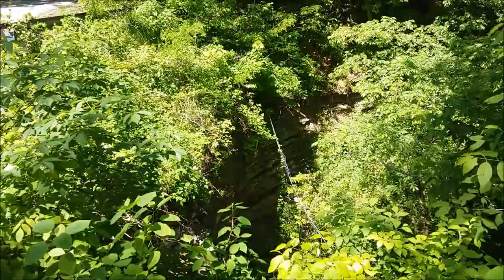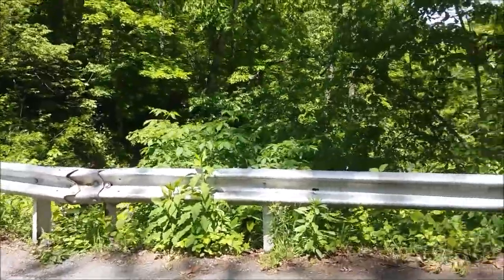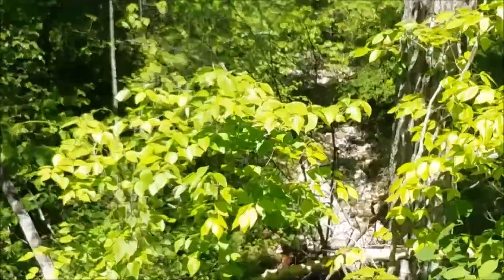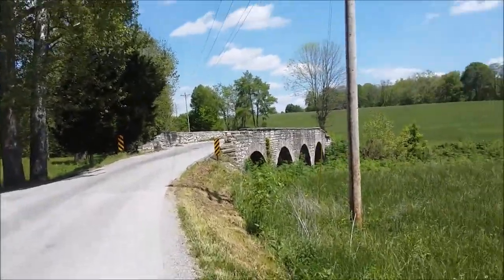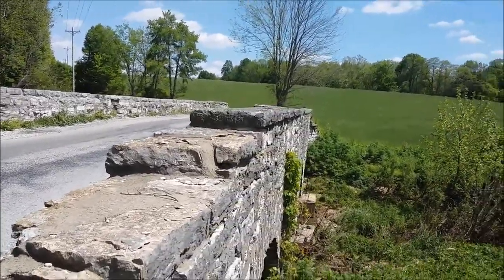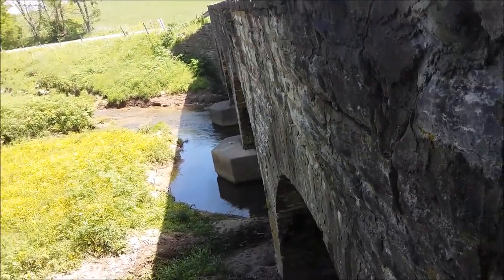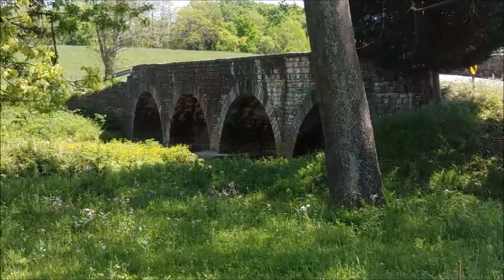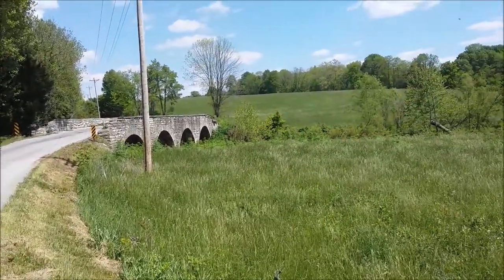osgood IN. road trippin !!! epi. 69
we road trip to osgood indiana and find a few old AMAZING bridges and a haunted spot in the middle of nowhere !!! we revisited Kellys Bel-Air Drive-in , then stopped at Osgood Grub Company for lunch !